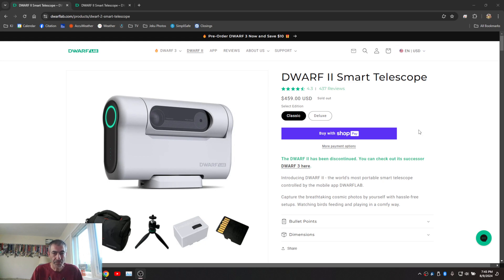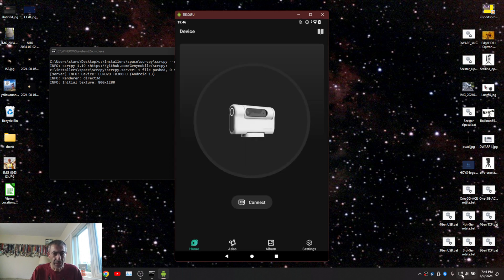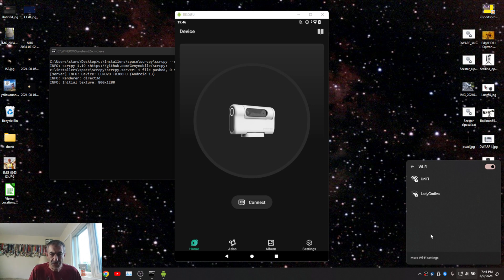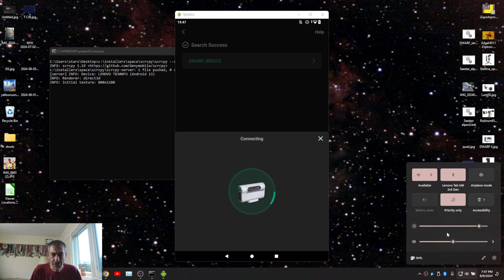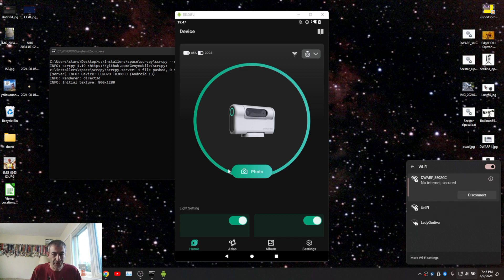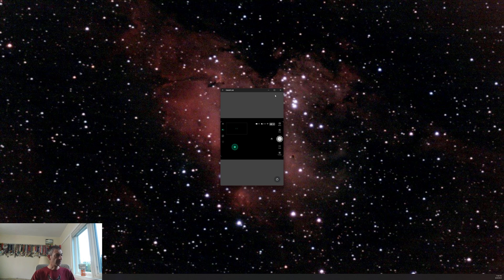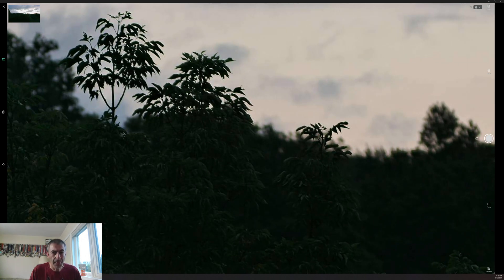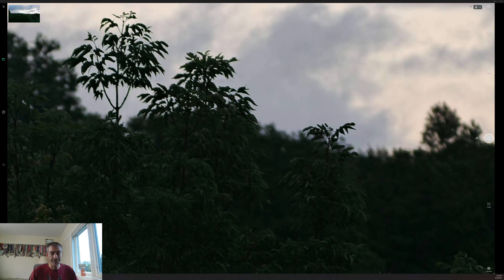Tutorial: How I Stream DWARF LIVE in Full 4K Resolution - Pompey Observatory - 9 August 2024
Pompey Observatory - formerly Rooster Inn Observatory - resides in Bortle 4 country in Upstate New York, and provides LIVE video streaming of astrophotography of sun and moon, stars and planets, galaxies and nebulae, comets and satellites. Six telescopes make up the observatory:

The equipment includes:
1- Celestron Edge HD 11-inch Schmidt Cassegrain Telescope (SCT) on a CGX equatorial mount or iOptron Az Mount Pro, with a ZWO ASI585MC camera for planets;
2- Vaonis Stellina Telescope for Deep Space Objects (DSO);
3- Lunt LS50T H-alpha solar telescope, B400 blocking filter, Sky-Watcher AZ-GTi mount, ZWO ASI120MC-S camera;
4- Canon EOS 50D with Rokinon 650-1300mm lens;
5- ZWO Seestar S50 Smart Telescope;
6- DWARF LAB DWARF II Smart Telescope.

The theme music at the end of videos was composed and performed by the Syracuse University Brass Ensemble under the direction of James T. Spencer.